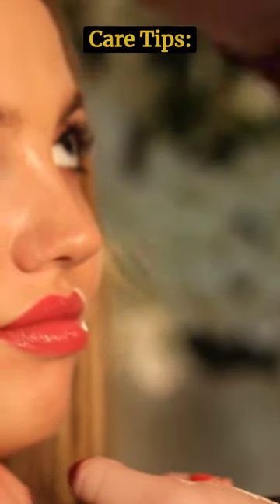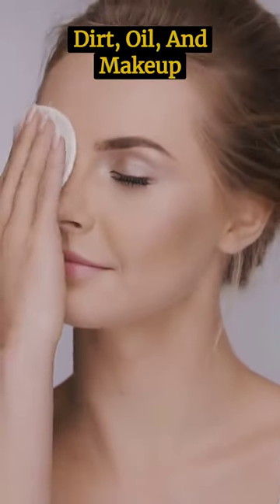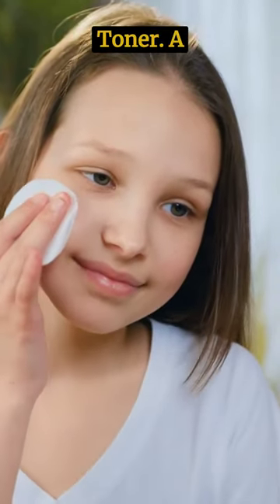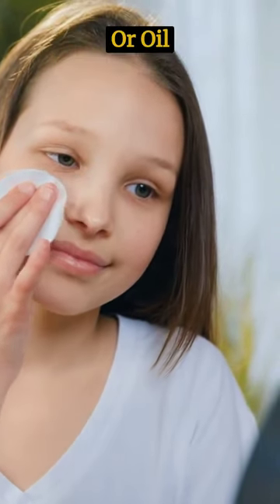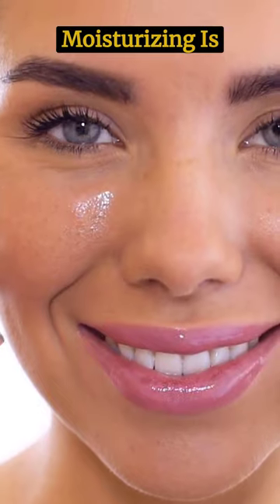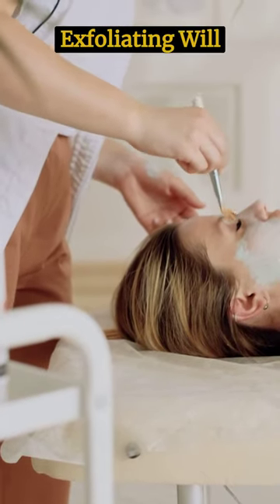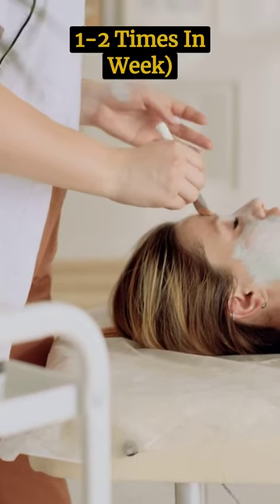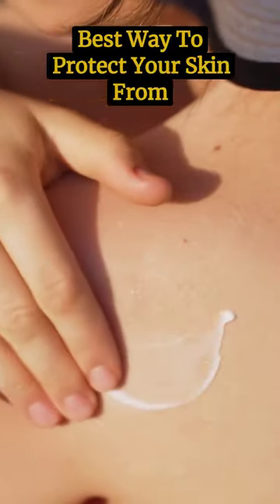Bridal Skin Care Tips | Pre-bridal Skin Care Tips For Glowing Skin | Glossy Skin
👰 Get ready to glow on your big day with these essential bridal skin care tips! 💍✨ In this quick and informative YouTube Shorts, we'll unveil a step-by-step guide to achieving that radiant and flawless bridal complexion. From pre-wedding skincare routines to tackling last-minute blemishes, our expert advice will ensure you walk down the aisle with confidence and a beautiful, luminous glow. 💕